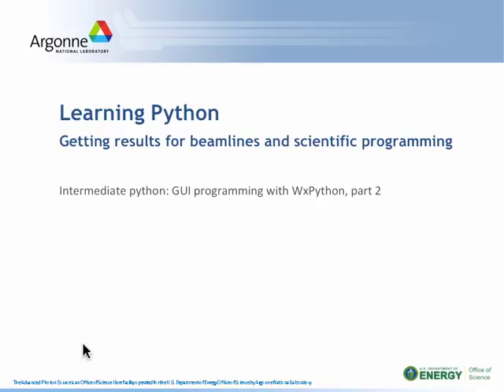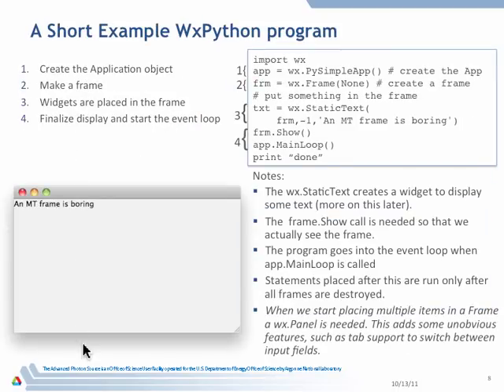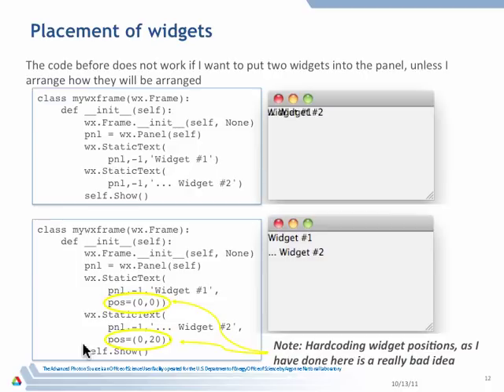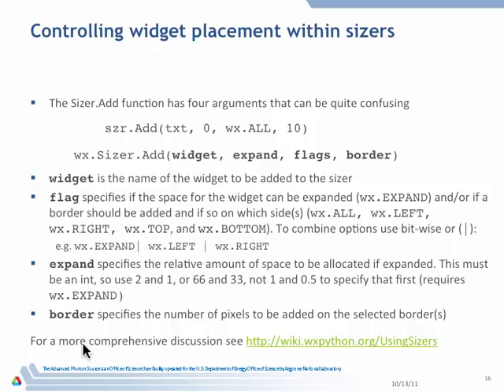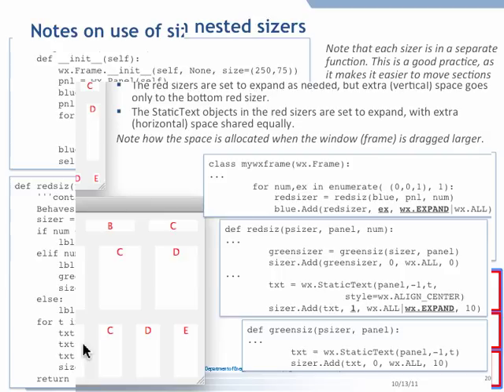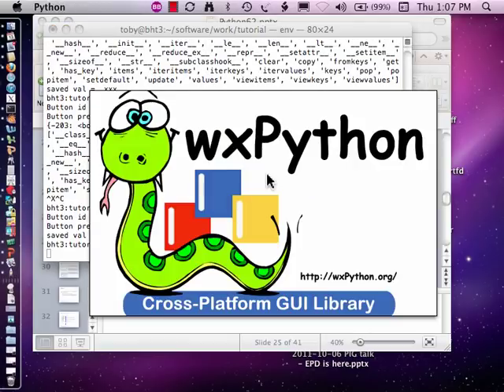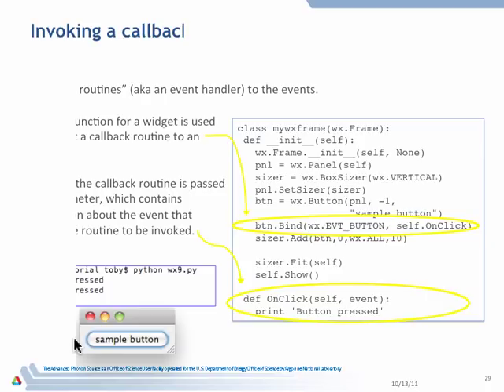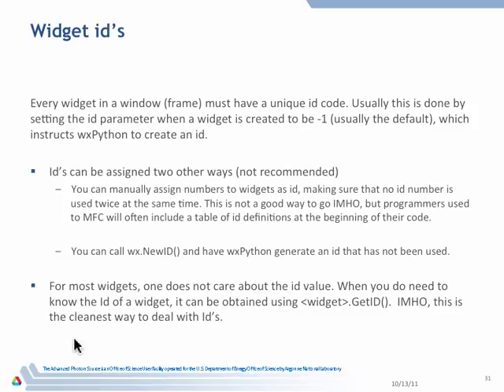Learning Python - Intermediate part 9